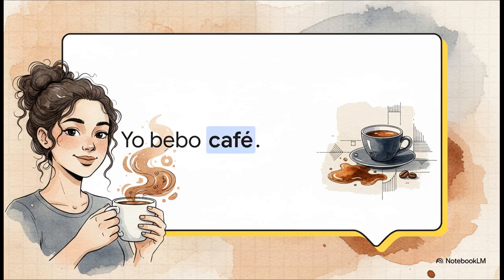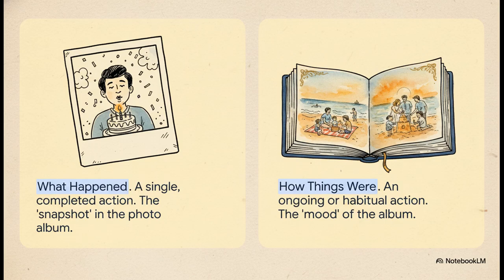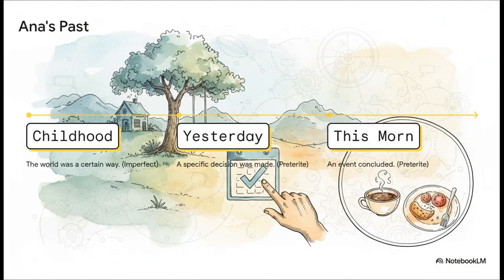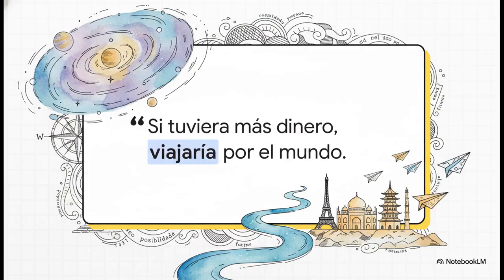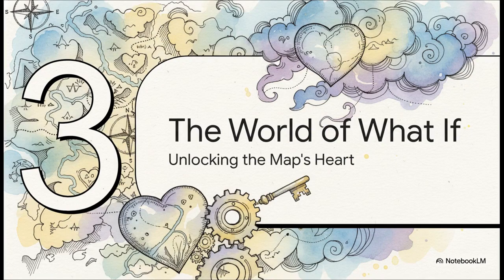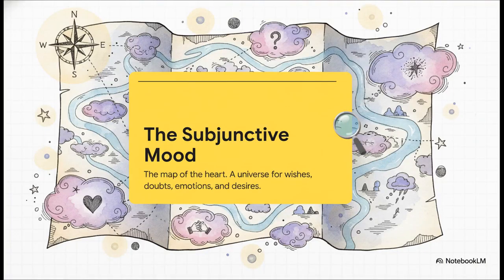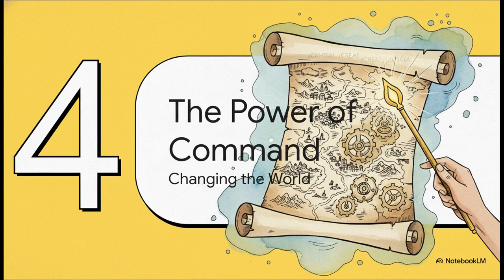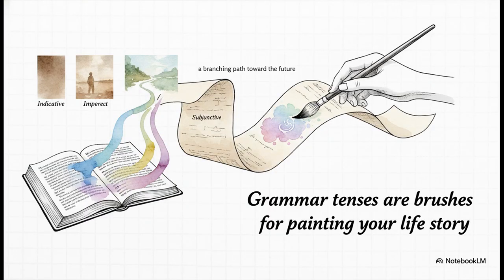The Map of Time: Decoding the Spanish Verb System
In this deep-dive analysis, we break down the "System of Time."

The Continent of Facts: Navigating the Indicative mood.

The Texture of Memory: Solving the Preterite vs. Imperfect headache.

The Dimension of Feelings: Why the Subjunctive is the secret to sounding native.

The Ghost Path: Finding the footprints of the Future Subjunctive.